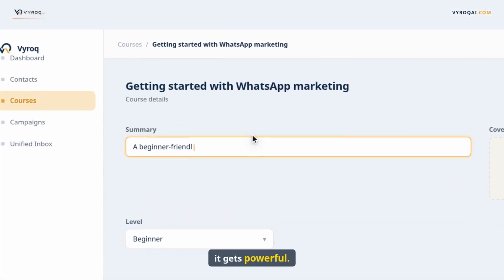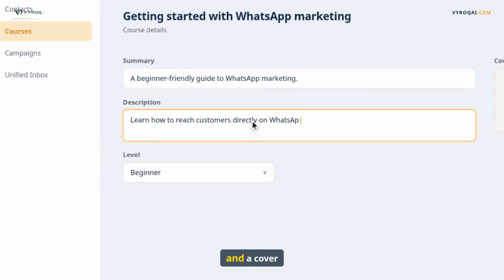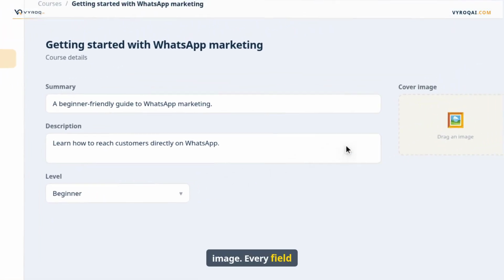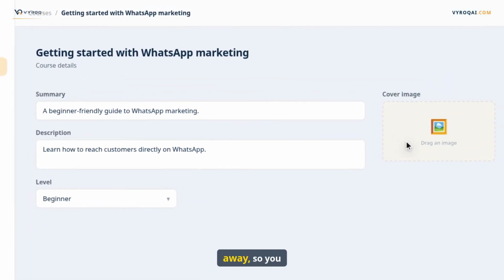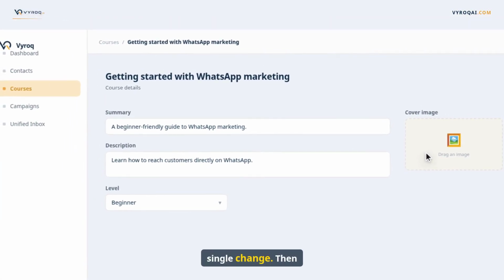Create Your First Course — From Blank Page to Published in Minutes with Vyroq AI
You know something valuable — something people would genuinely pay to learn. Right now, you have nowhere to put it. With Vyroq Courses, that changes today: no setup wizard, no friction, no blank-page dread. Just describe it, build it, and publish it.

Vyroq is AI lead generation & multichannel outreach — find, enrich, reach, and close across email, WhatsApp, LinkedIn, Instagram, Telegram and Messenger. Courses is how you turn that audience into a real, sellable product.

✅ WHAT'S INSIDE — Create Your First Course
• Hit "New course," give it a title, and Vyroq drops you straight into the editor
• Fill in a summary, description, difficulty level, and cover image — every field auto-saves the moment you move away
• Build your curriculum — sections, lessons, and four content types (video, text, document, quiz), switchable in one click
• Upload a video lesson and Vyroq transcodes + streams it as adaptive HLS — smooth playback on any device
• Set your price, flip visibility to Public, and hit Publish — free or paid, live instantly
• Flip to the Students tab to see who enrolled, track progress lesson by lesson, and preview exactly what learners see

⏱️ CHAPTERS
0:00 You know something valuable — and nowhere to put it
0:12 Hit "New course" and land straight in the editor
0:24 Summary, description, level, cover image — auto-saves as you go
0:41 Build your curriculum — sections, lessons, four content types
0:55 Upload video — Vyroq transcodes to adaptive HLS
0:68 Set the price, flip to Public, hit Publish
0:78 The Students tab — enrollment, progress, and preview
0:88 Your first course, built priced and live — start free at vyroqai.com